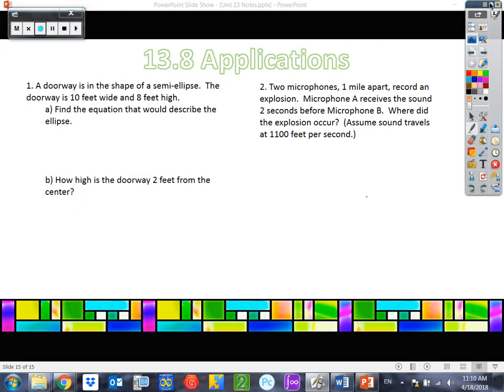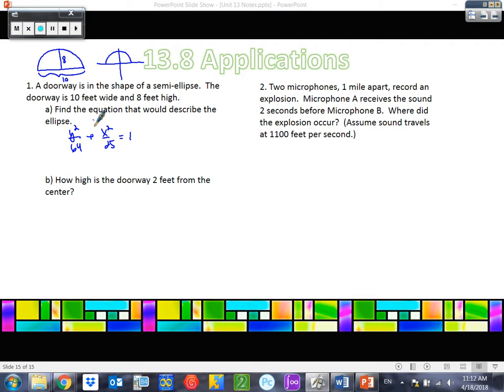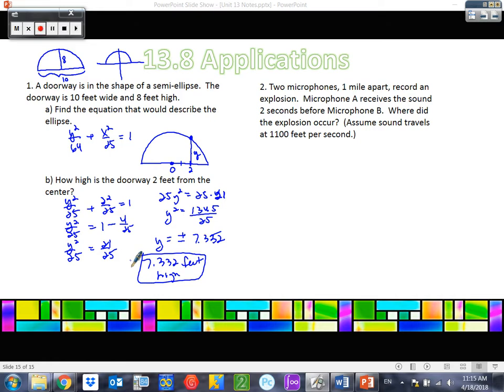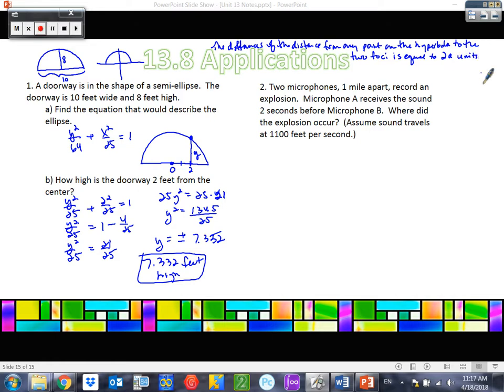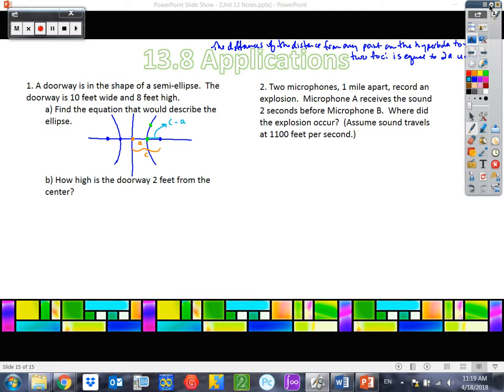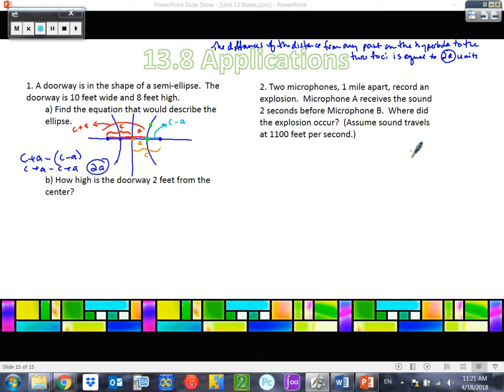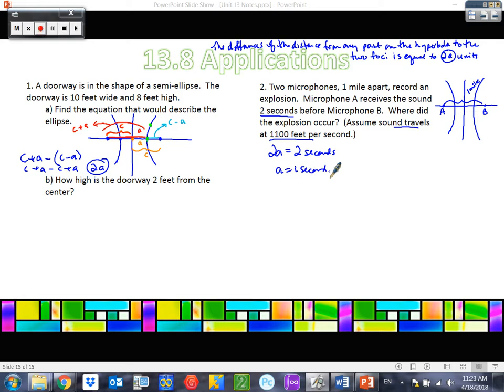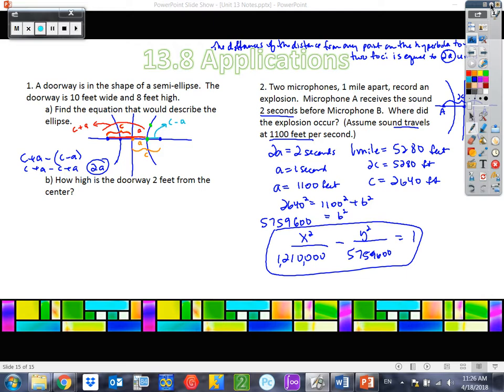Precal TAG 13-8 Conic Applications